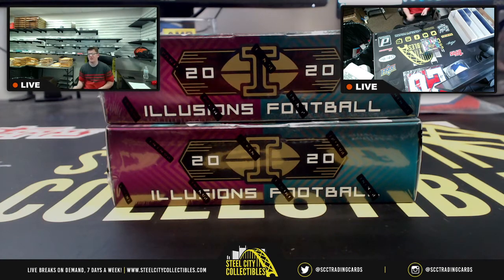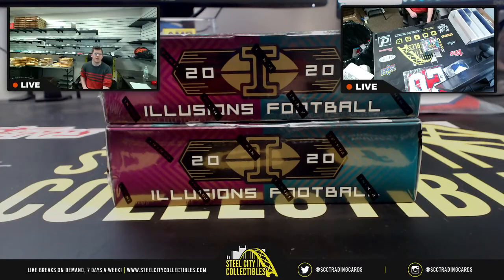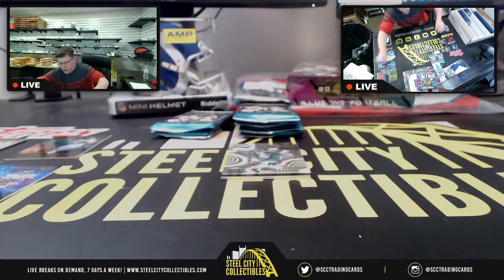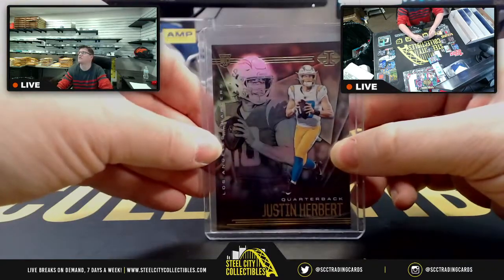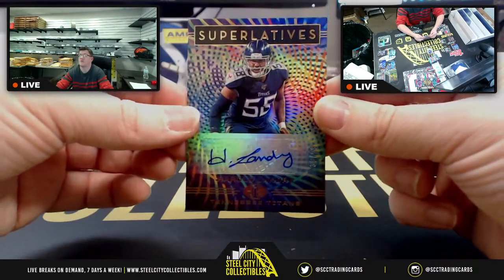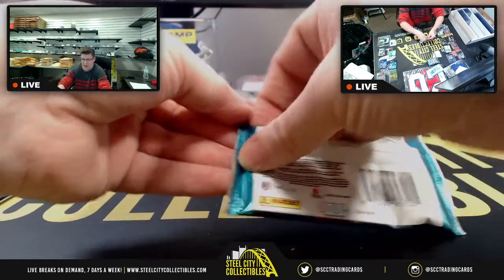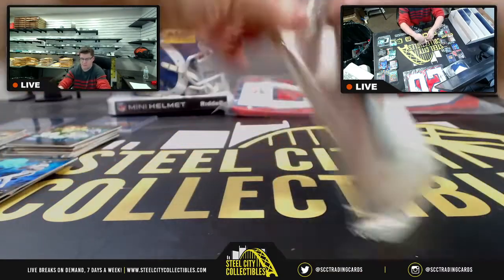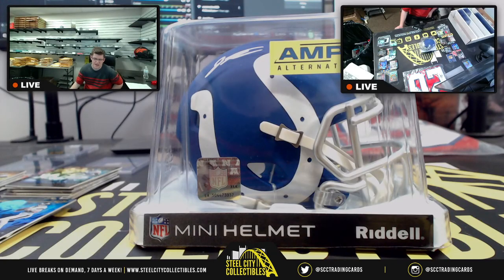2020 Panini Illusions Football DUAL Hobby Box Random Division Group Break - BILLS vs COLTS PRIZES